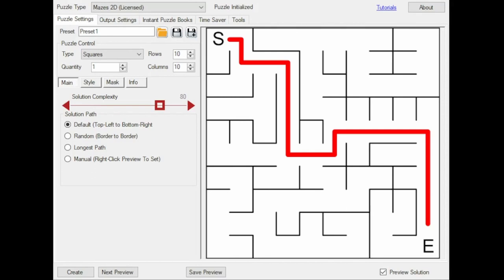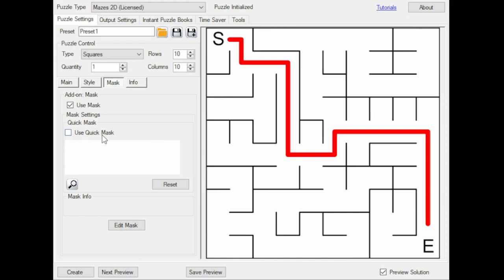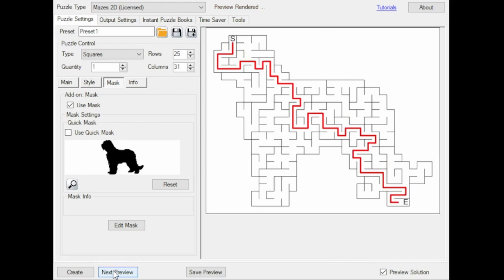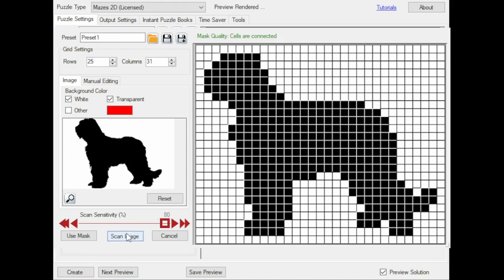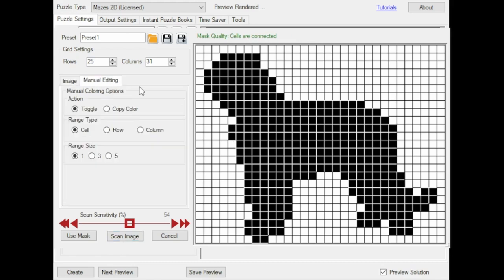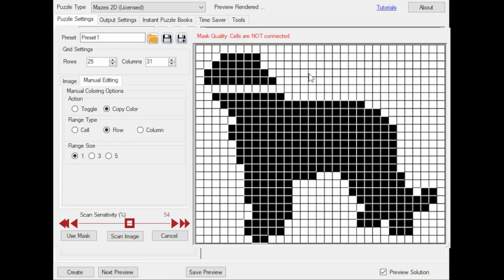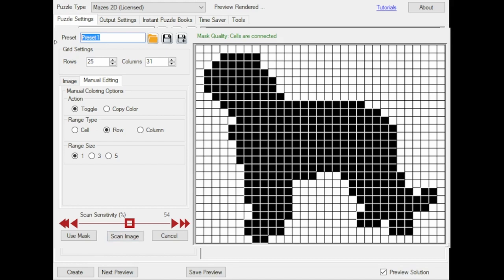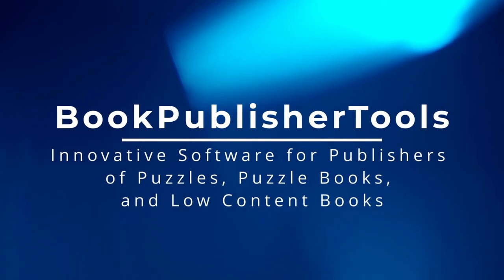How to use the Masks Add On for Mazes 2D Squares - Puzzle Maker Pro 2022 Update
Hello Puzzle Creator or Puzzle Book Publisher,

Puzzle Maker Pro - Mazes 2D is the 2022 update of our Mazes software, and it comes with a brand new mask editor for shaped mazes. (It's a free update if you have the older version).

New features are the Quick Mask option, Scan Sensitivity and advanced manual editing options.

This video gives a quick overview of the new Puzzle Maker Pro module.

Hope you enjoy the video, if you have any questions, please don't hesitate to ask.